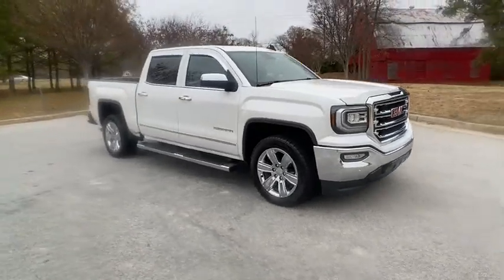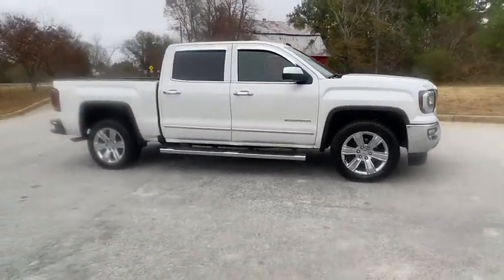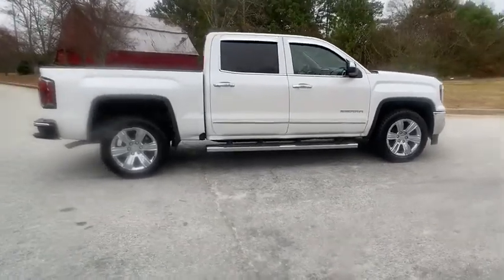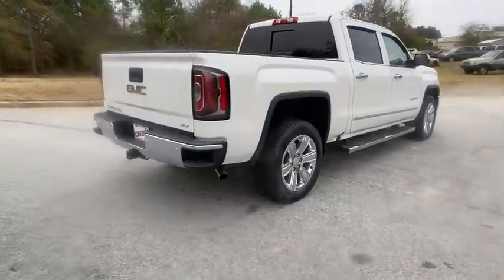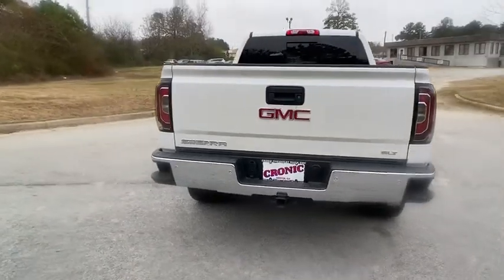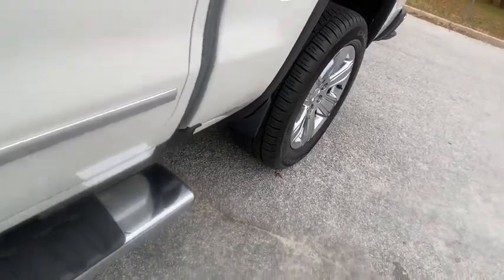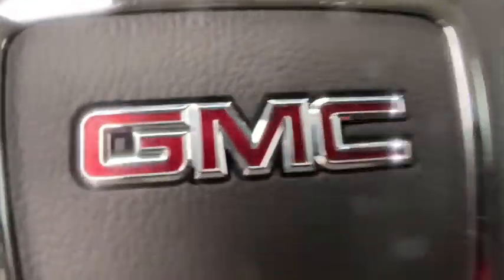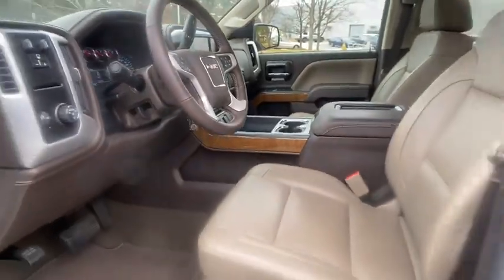2017 Honda Accord Sedan Griffin, Covington, Newnan, Thomaston, Macon, GA D30265A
Red Used 2017 Honda Accord Sedan available in Griffin, Georgia at Cronic Chrysler Dodge Jeep Ram. Servicing the Covington, Newnan, Thomaston, Macon, GA area.
2017 Honda Accord Sedan EX-L - Stock#: D30265A - VIN#: 1HGCR2F8XHA056322

SUPER NICE and CLEAN! SUNROOF and MORE! YOUR SEARCH JUST ENDED CLICK ME! I am the one. The only way to know that I am the right choice is for you to come in and see me, touch me, drive me and get to know me! I discourage all of my potential buyers from buying sight unseen. It is just good business and good common sense to see what you are buying. I hope to see you very soon to take me home. If you inquire about me via e-mail, please use a valid e-mail address and phone number so that someone will be able to get in touch with you to discuss me. If you do not leave a phone number, please check your e-mail Inbox, Spam and Junk folders regularly. There are 2 Cronic locations in Griffin. I am located at the Chrysler, Dodge, Jeep and RAM store 5 miles south of the Atlanta Motor Speedway on the RIGHT or just North of Griffin on the LEFT!